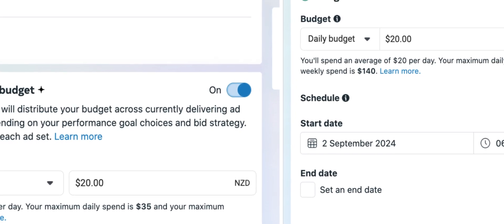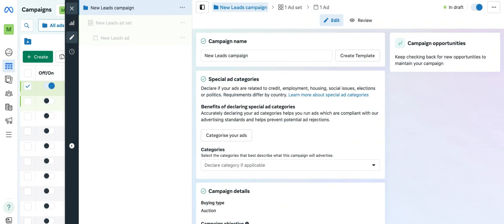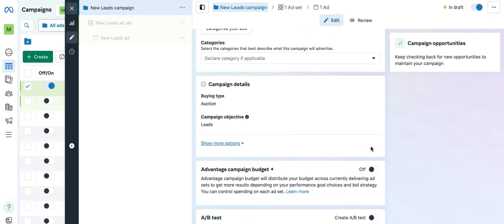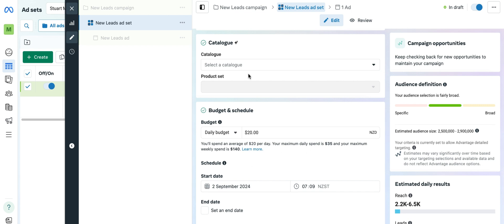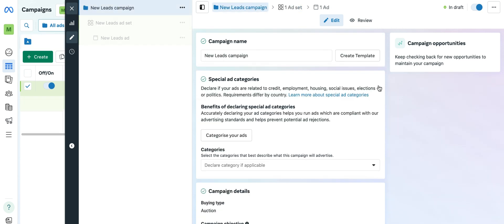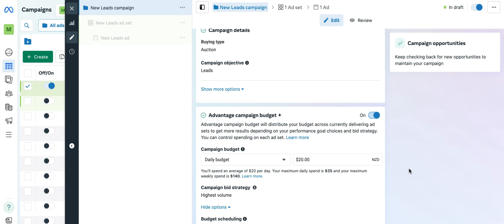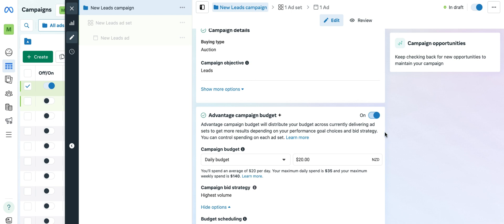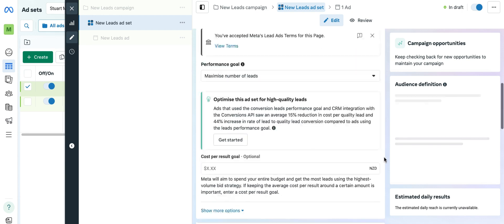How To Change Facebook Ads Budget Settings | Tutorial For Beginners